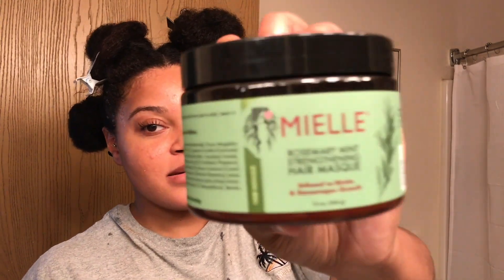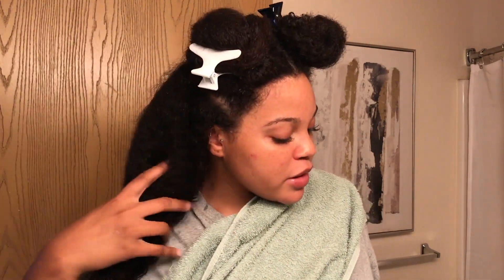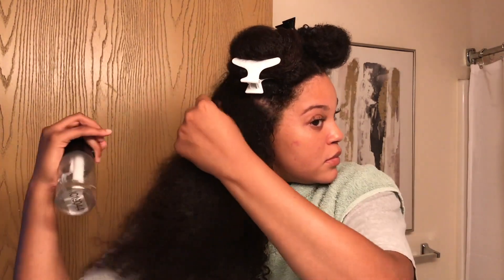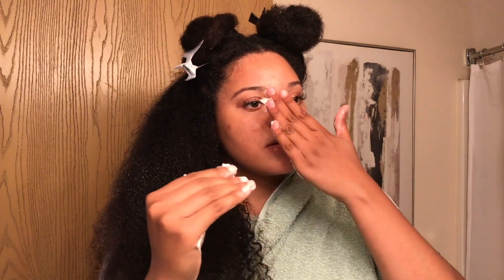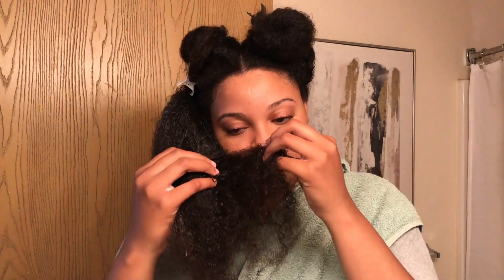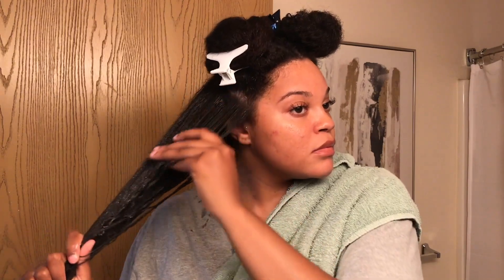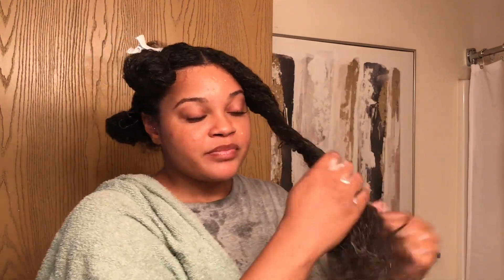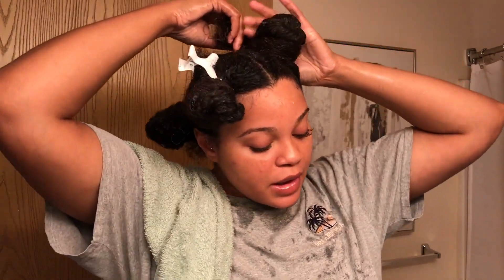Mielle Organics Rosemary Mint Strengthening Hair Mask | Product Review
As you all know, I am on the hunt for the perfect deep conditioner, I absolutely love this hair masque, the entire process was very therapeutic due to the amazing smell. In this video I share an in depth review on Mielle Organics Rosemary Mint Strengthening Hair Masque that I found at my local Target for $9.99.

/ / PRODUCT USED

Mielle Organics Rosemary Mint Strengthening Hair Masque